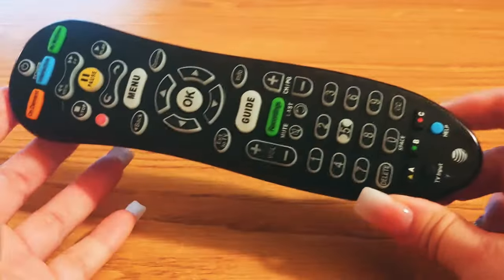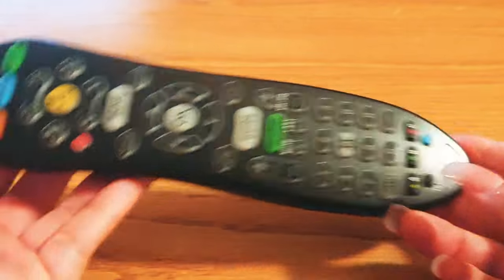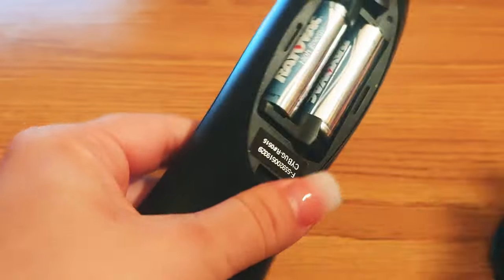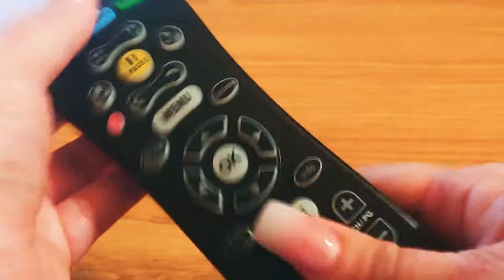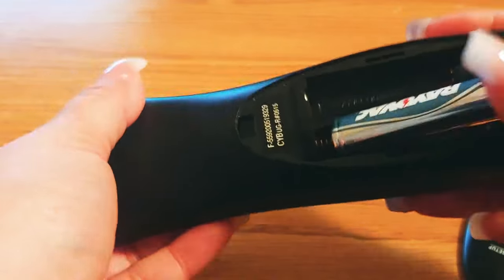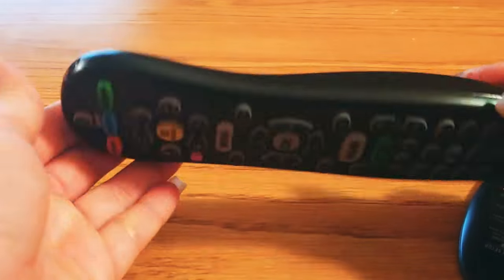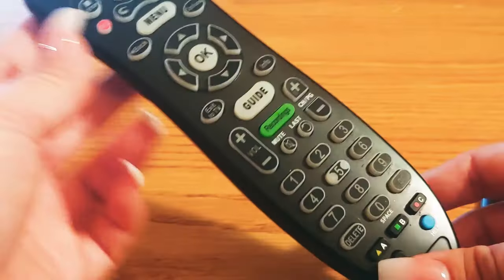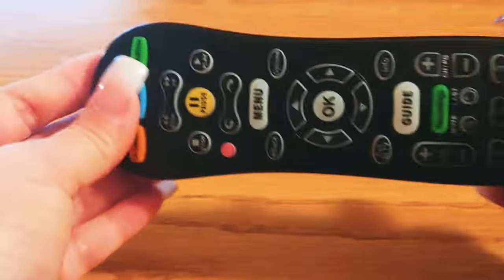How To Fix an At&T U- Verse Univerarsal Remote Controller "Simple Fix"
In this video I will show you how to quickly fix a AT&T U-Verse remote controller. Power Button or other buttons not working, this quick fix should help you. This may not work for everyone but will definitely help most of you.